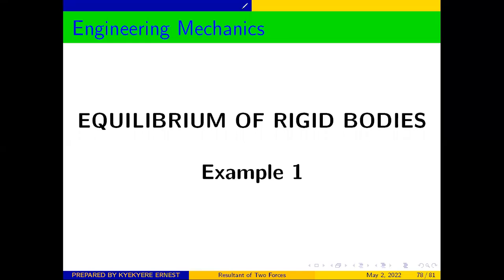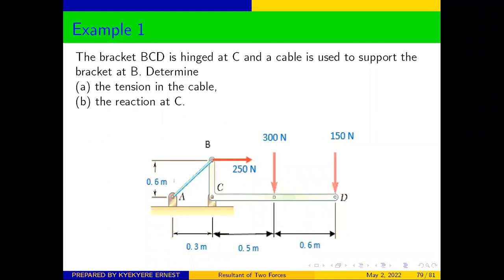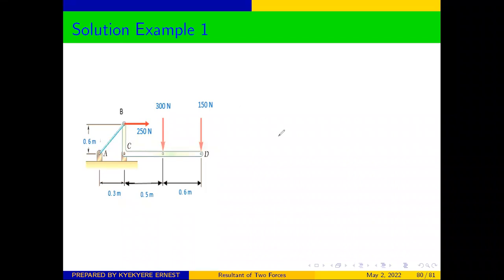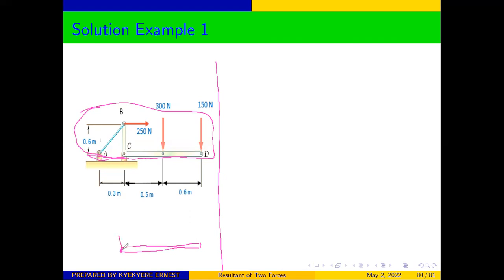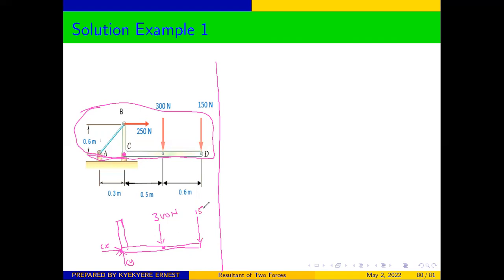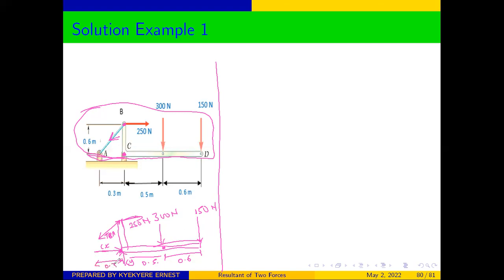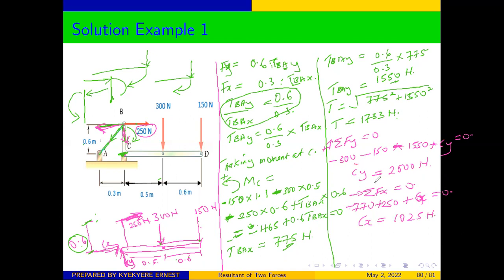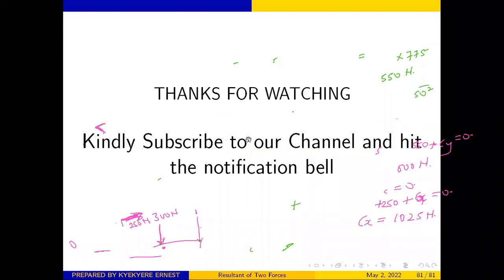Basic Mechanics: Equilibrium of Rigid bodies Example 1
This video gives a step by step tutorials on how to solve problems in engineering Mechanics: Equilibrium of Rigid bodies Example 1

Making life easier, basic mechanics, resultant of forces, forces, mechanics, Engineering  mechanics, concurrent forces, Mechanics, Moment and couples, vectors, vector Mechanics, Mechanical engineering, structures, Kyekyere ernest, Makinglifeeasier, equilibrium of a particle, moments